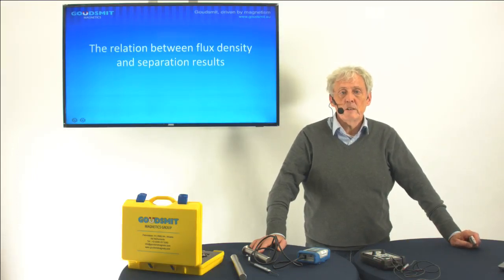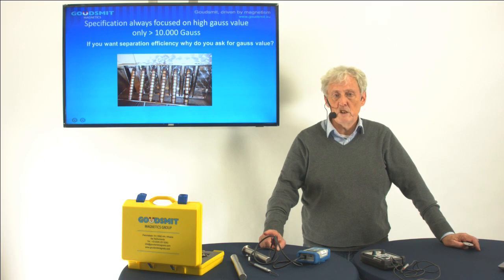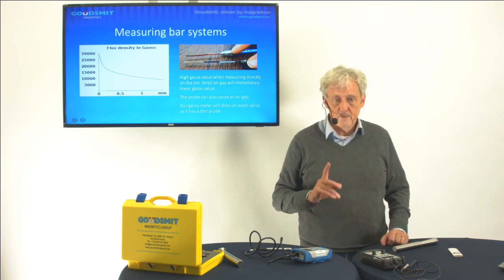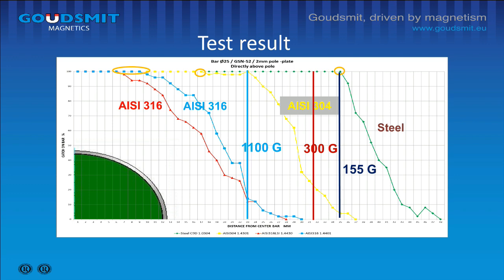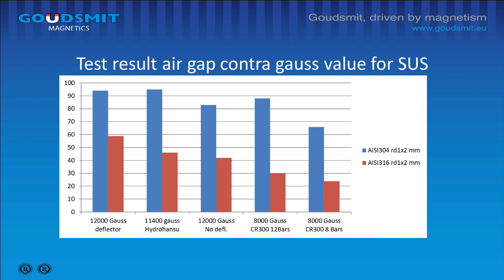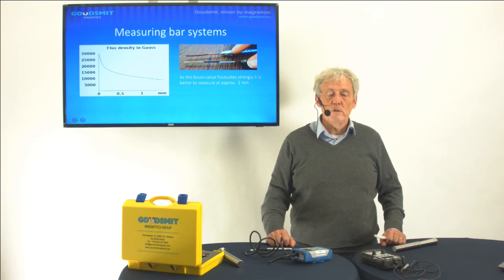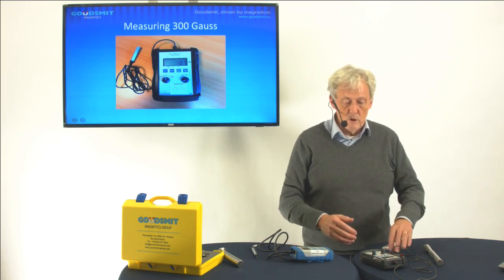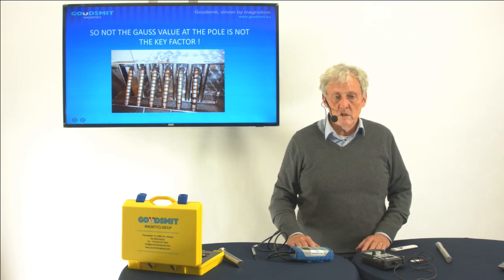Jak ovlivňuje magnetická indukce účinnost separace.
Standardním požadavkem zákazníků bývá vysoká hodnota magnetické indukce. To však není hlavní parametr pro účinnou separaci. Podívejte se na vysvětlení, jak souvisí hodnota magnetického pole s efektivitou separace a na co je potřeba se zaměřit při výběru vhodného magnetického separátoru.

Máte-li nějaké dotazy, nebo potřebujete odstranit z produktu kovové nečistoty, kontaktujte nás prosím na
WAMAG - člen mezinárodní skupiny Goudsmit Magnetics.